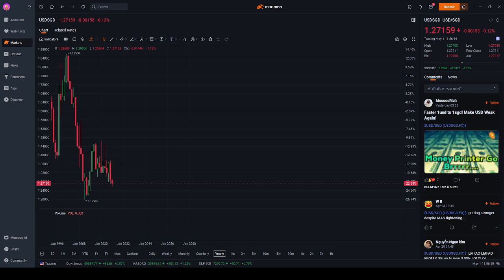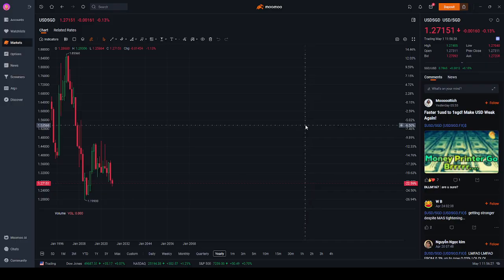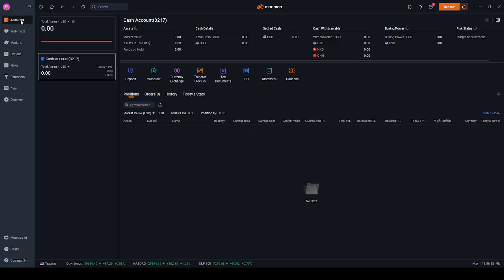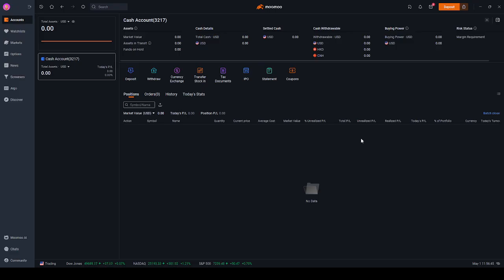How to Check Profit and Loss in Moomoo: A Step-by-Step Tutorial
Welcome to this tutorial on how to check profit and loss on Moomoo. First, you will need to open the Moomoo app on your device and log into your account. Once you are logged in, navigate to the main dashboard where you can see your portfolio and market data.